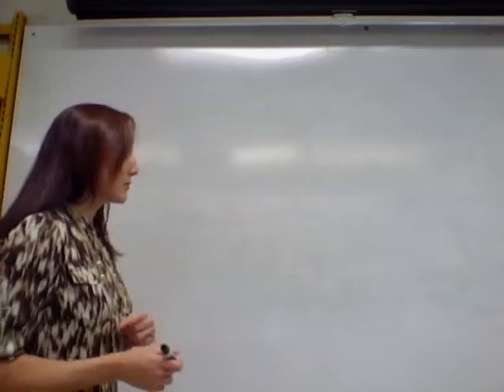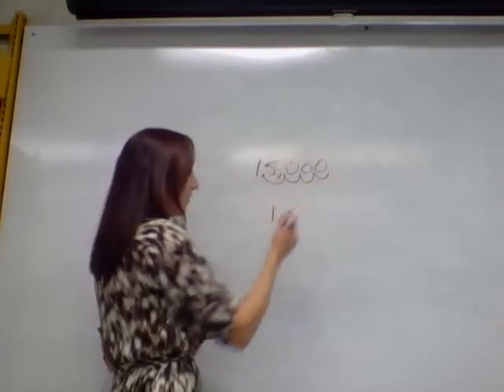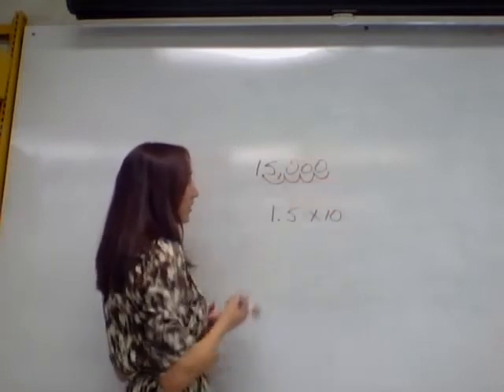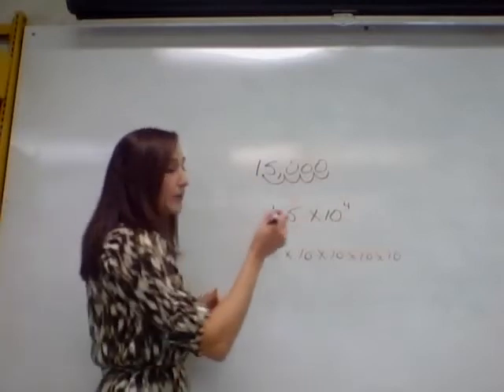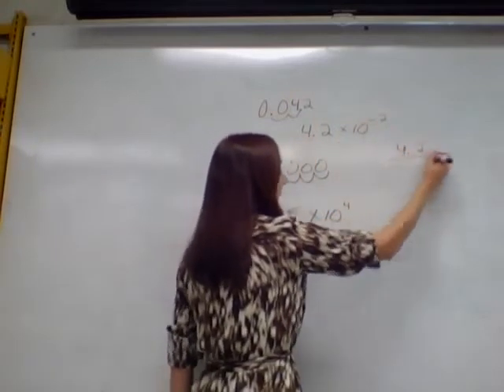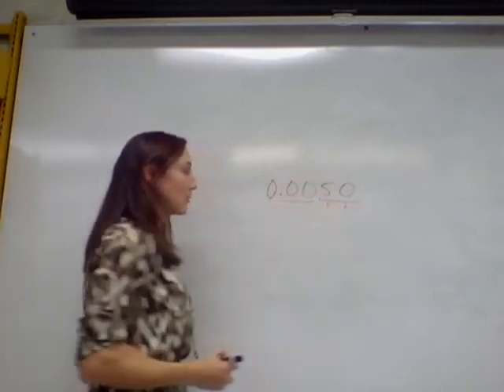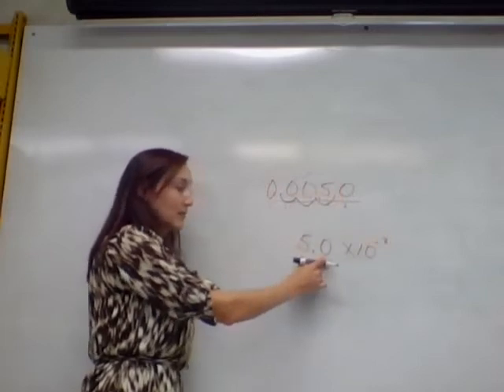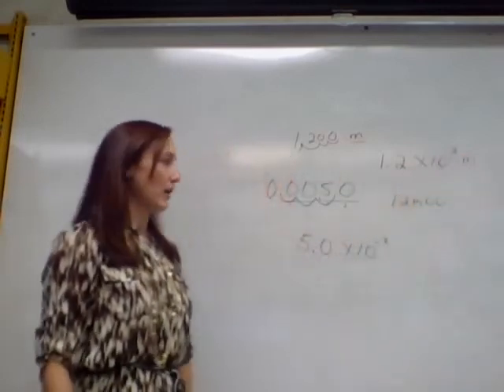Scientific Notation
how to write a number in scientific notation